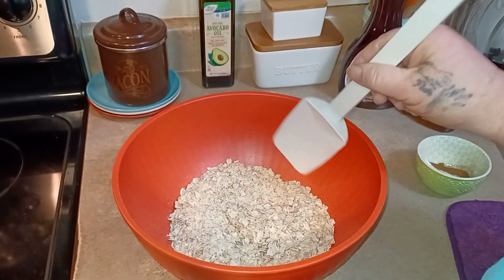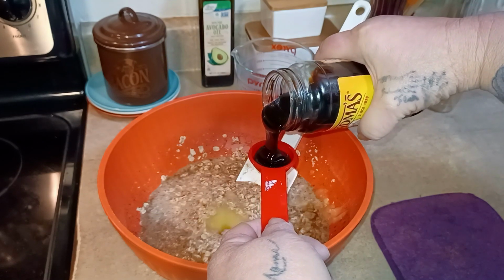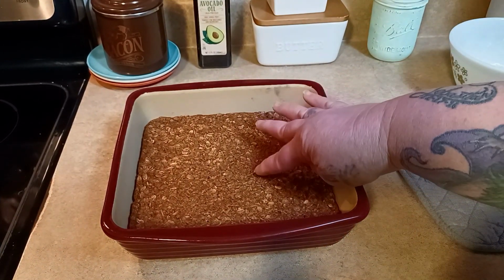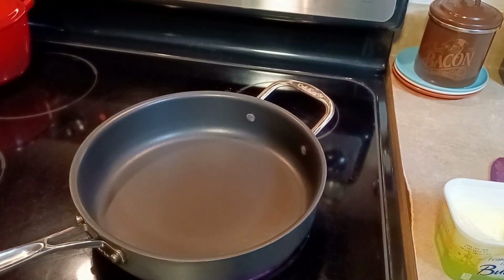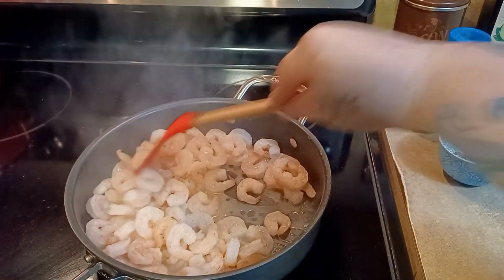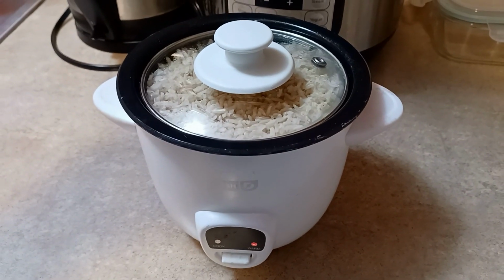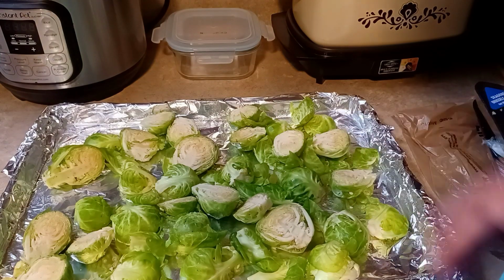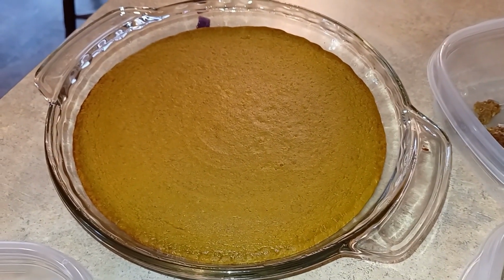Simply Filling Meal Prep | Gingerbread Baked Oatmeal, Garlic Shrimp, Roy's Light Pumpkin Pie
Gingerbread Baked Oatmeal

Snail Mail:
Kim Maness

NUTSTOP.COM
Delicious when used in breading.

I shop for many of my kitchen/household items on Amazon and didn't realize how many until compiling this list!  So while long please note I will only ever link items I have actually purchases and used or would buy again.

Amazon no longer sells the exact Batter Pro Bowl I have however this one is identical in every way except it is green.
LEM Products 1265 Batter Bowl

Kitchen Tools & Appliances:
DASH Ice Cream Maker
DASH Mini Rice Cooker
DASH Mini Waffle Maker
DASH Mini Pumpkin Waffle Maker
DASH Hot Air Popcorn Popper
6-Ounce Ramekins (Set of 6)
Pampered Chef Cut N Seal Round Sandwich Cutter
Rada Cutlery 2 pack Kwit-kut Straight Food Chopper
Rada Cutlery Kwit-kut Serrated Food Chopper
Silicone Cupcake Liners (12 pack)
Silicone Donut Pans (3 pack)
Bacon Grease Can
Oxo Cookie Press

Elastic Chicken Ties
Silicone Donut Pans (Set of 3)
Food:
Everglades Seasoning
Watkins Cream Cheese
Watkins Banana
Watkins Pumpkin Spice
Watkins Coconut
Watkins Caramel
OliveNation Pineapple

Sweeteners:
Lakanto Classic & Golden (2 pack)
Lakanto Powdered

Instant Pot Accessories:
3-Quart Instant Pot
6-Quart Instant Pot
8-Quart Instant Pot
3-Quart Stainless Inner Pot
6-Quart Stainless Inner Pot
6-Quart Glass Lid
1.5 Quart Stainless Bowl used for Pot In Pot Cooking
Silicone Egg Bites Molds
Steamer Basket 6 & 8 Quart
Red Silicone Mitts